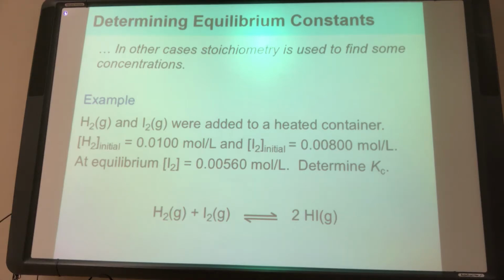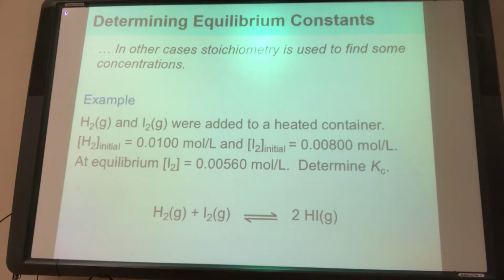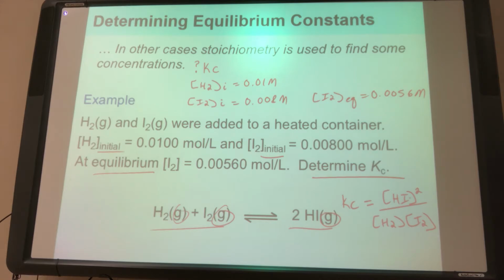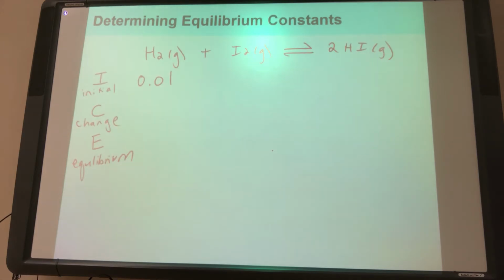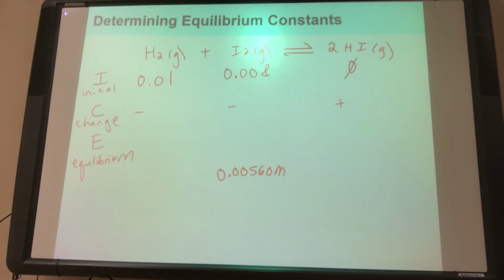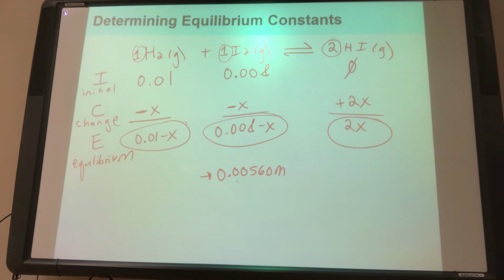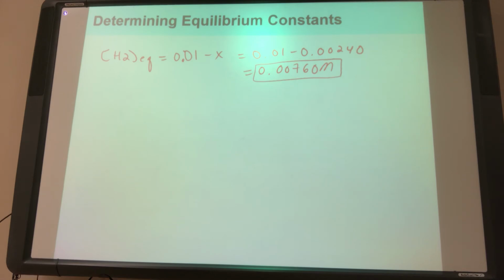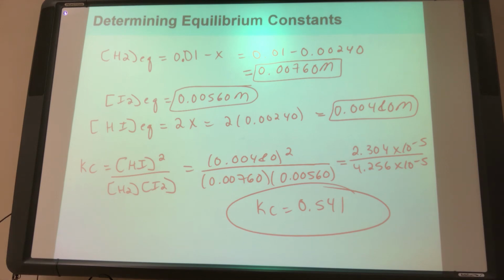Chapter 15 - Lecture 5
Finding Kc after finding the equilibrium concentrations.